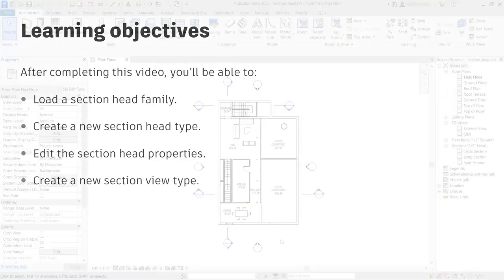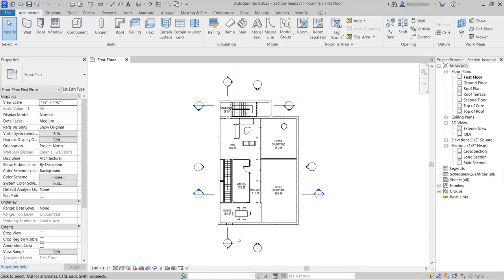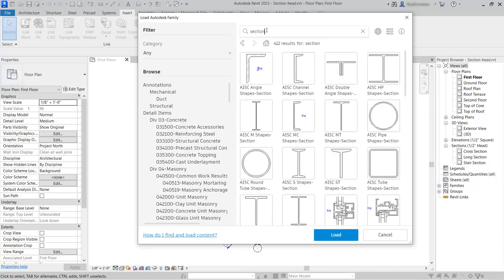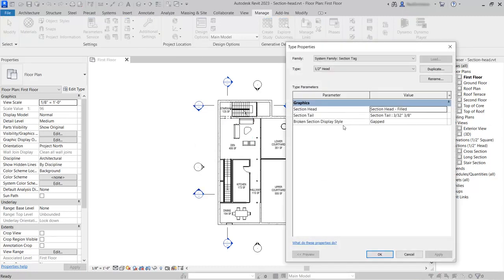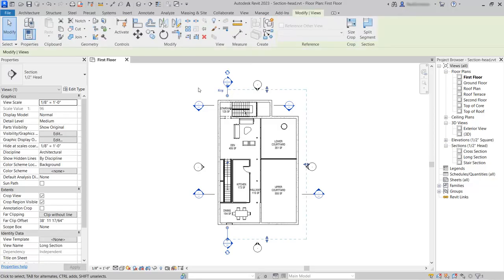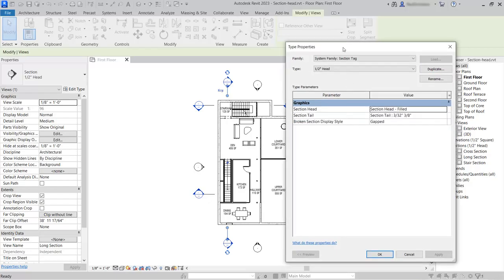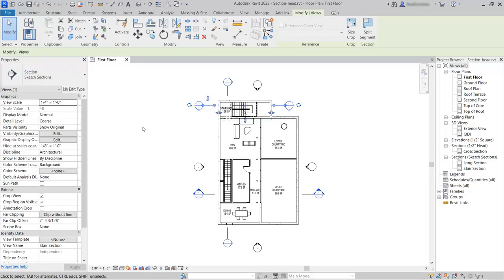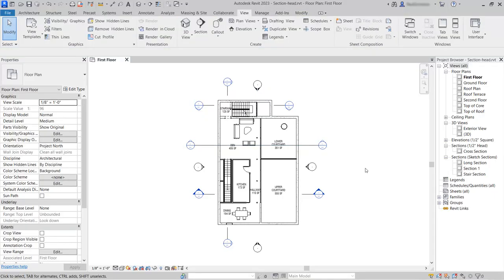1.2 Change the section head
Learning objectives
After completing this video, you'll be able to :)
1) Load a section head family.
2) Create a new head type.
3) Edit the section head properties.
4) Create a new section view type.